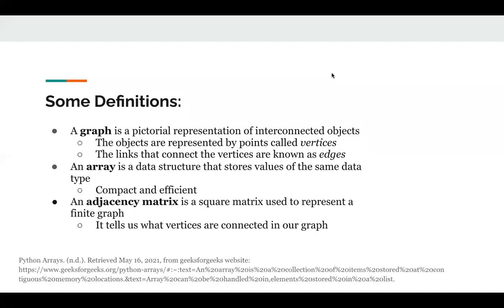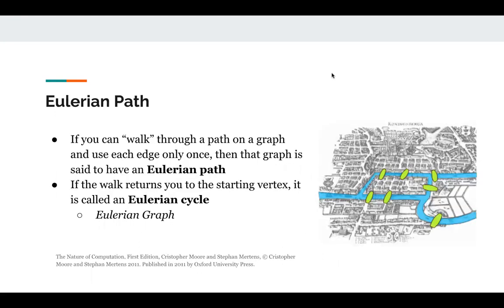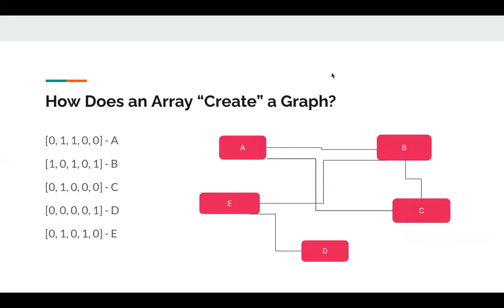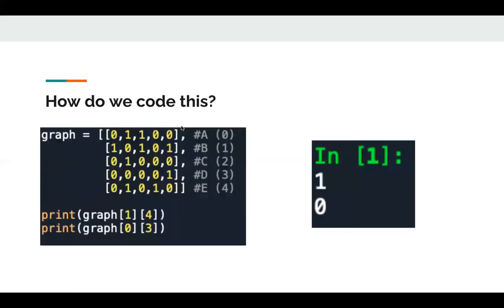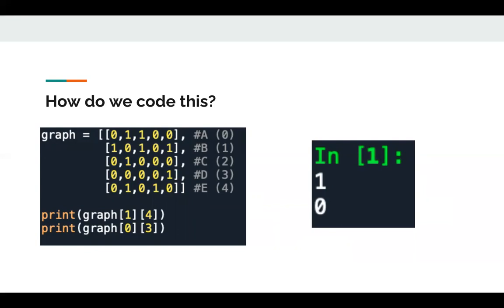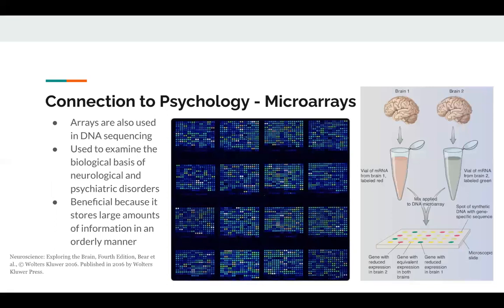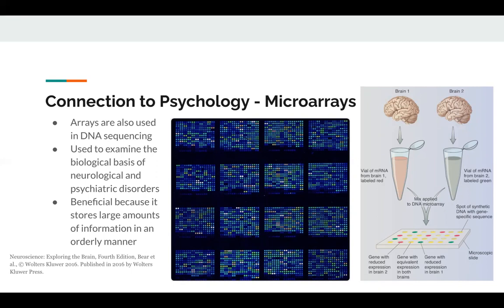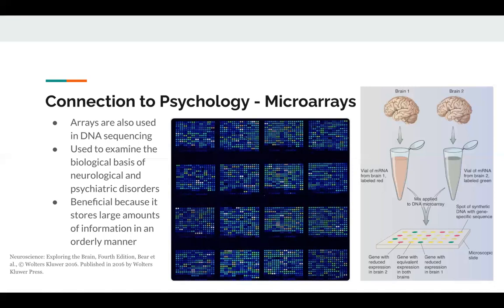Arrays: CS + Psychology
This video explores the use of arrays in computer science. Specifically, we examine how arrays are useful in the field of psychology when discussing mental disorders, and how microarrays are used in neuroscience to compare the gene sequences of normal and diseased brains.